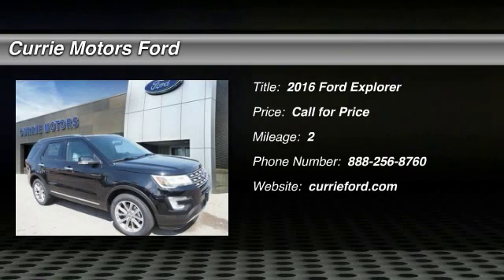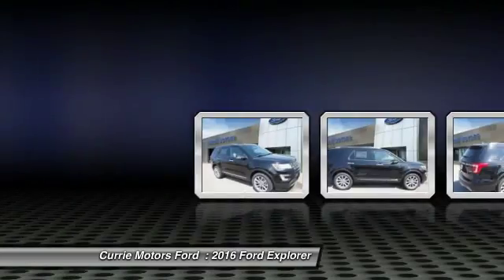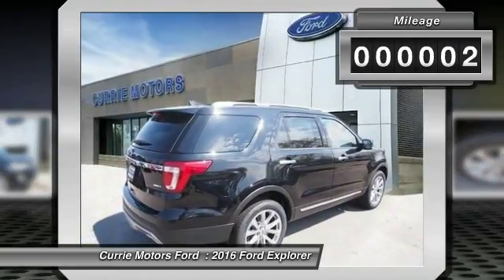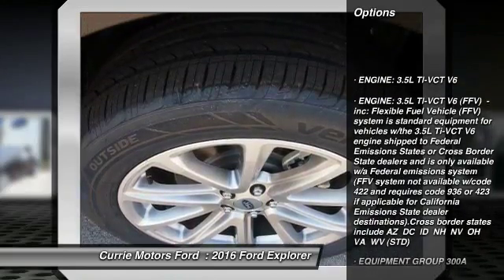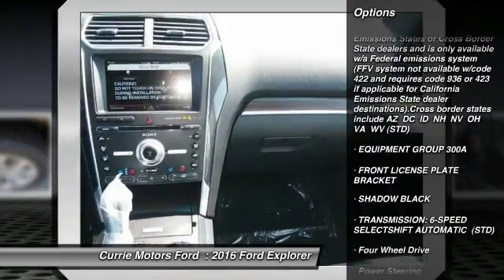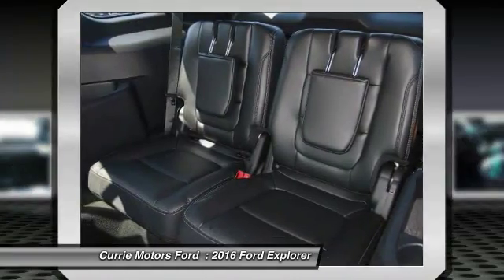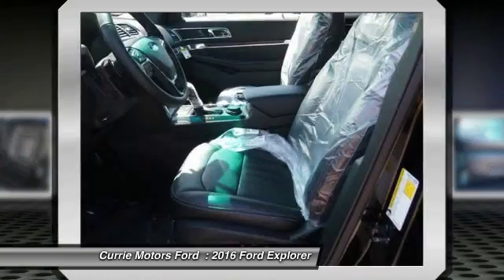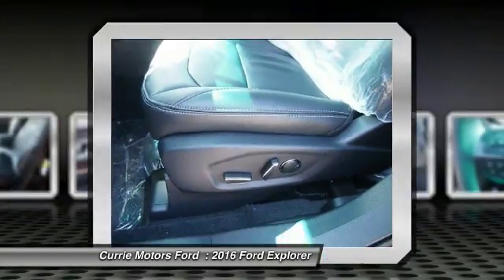2016 Ford Explorer Frankfort, Chicago, Bolingbrook E4378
2016 Ford Explorer Limited

Don't let this awesome 2016 Ford Explorer Limited get away, with luxuries like an MP3 player, CD player, a premium sound system, premium speakers, dual climate control, remote starter, anti-lock brakes, a backup camera, parking assistance, traction control, side air bag system, emergency brake assistance, Bluetooth, and a navigation system. It has a 3.5 liter 6 Cylinder engine. This one's a keeper. It has a crash test safety rating of 5 out of 5 stars. The exterior is a beautiful shadow black and the interior is a lovely ebony black. According to a review from CarsDirect, Performance in government crash tests is good. Looking for a new ride? Call today to see your options.